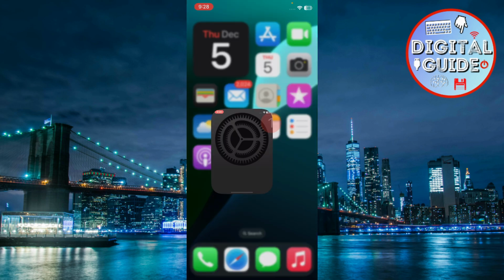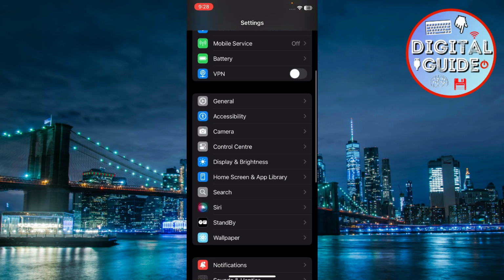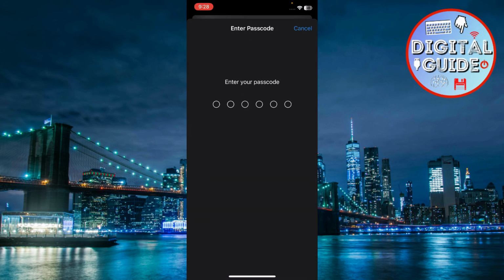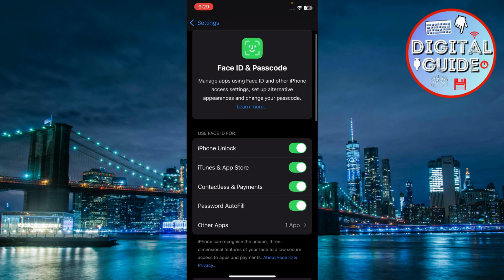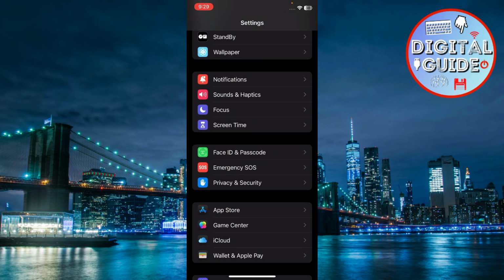How to Enable Live Activities in iOS 18.1?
Learn how to enable Live Activities in iOS 18.1 to keep track of real-time updates right from your Lock Screen or Dynamic Island. This feature is perfect for staying updated on sports scores, delivery progress, and more. Activate it easily in your settings for a seamless experience.